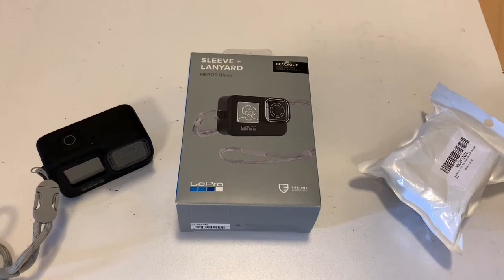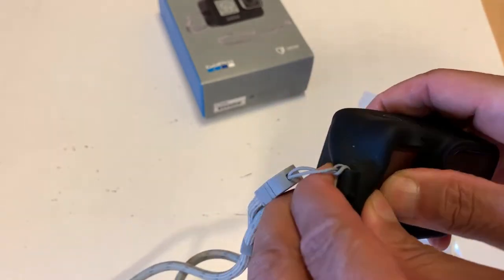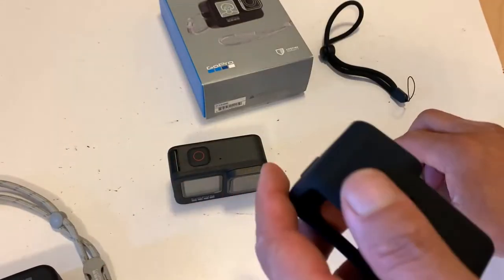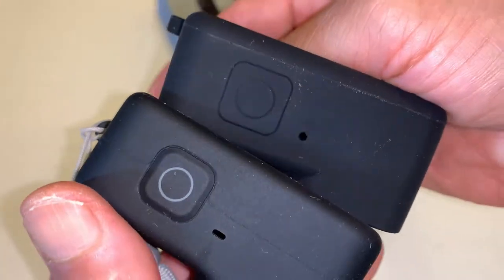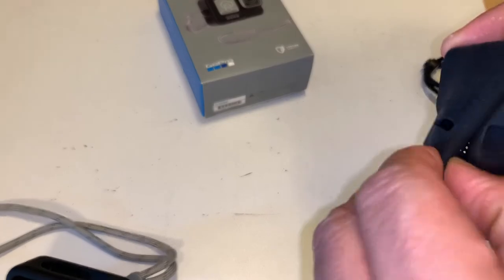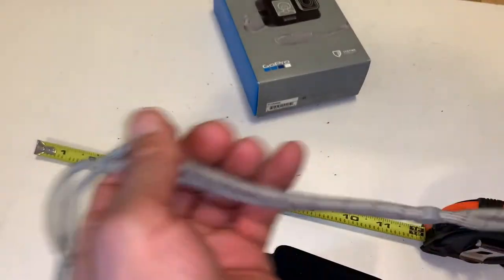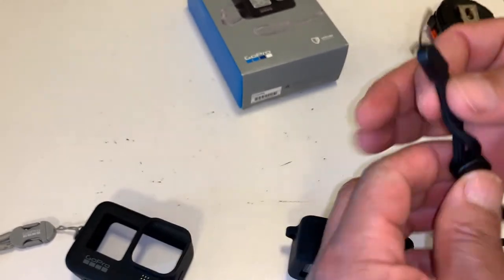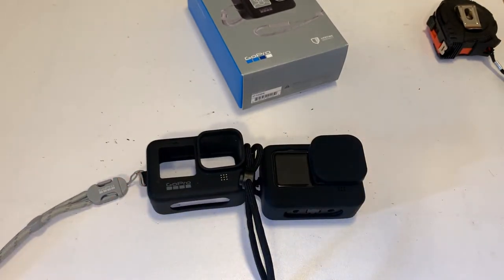Gopro Hero 9 Black Soft Silicone Case Cover Protective Lens Cap & Lanyard Accessory Protect Rubber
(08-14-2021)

Cost: $8.99